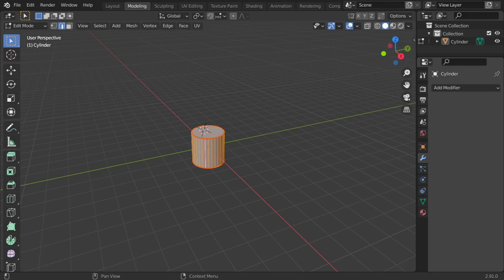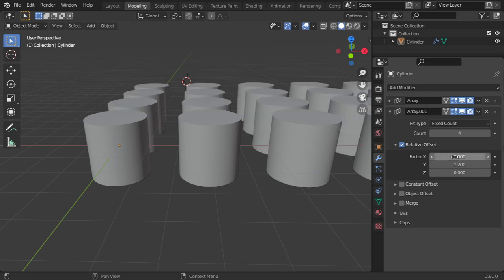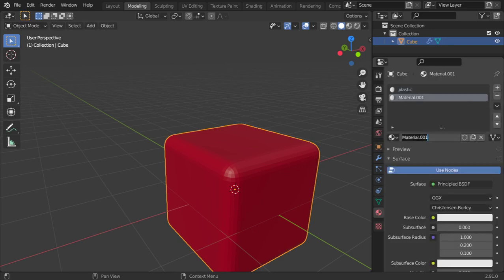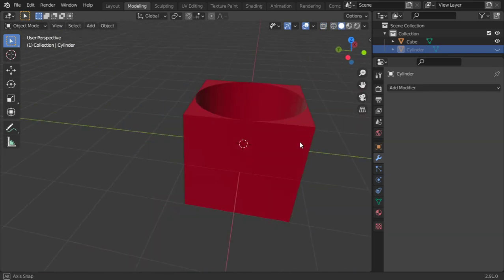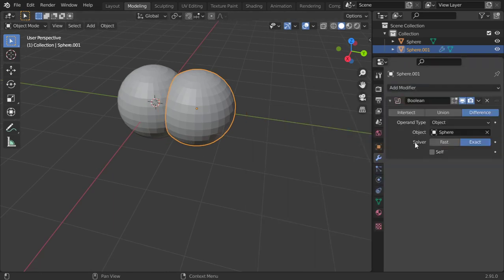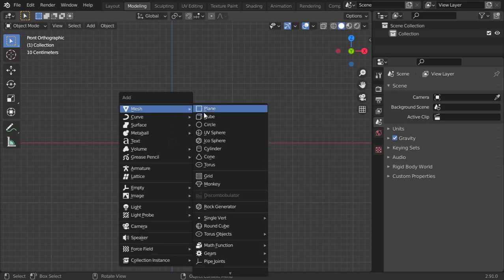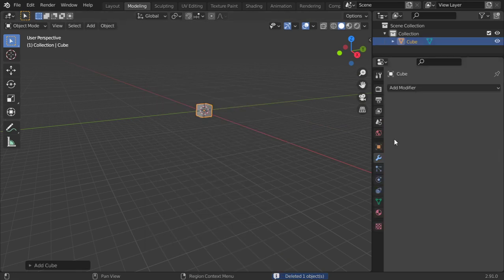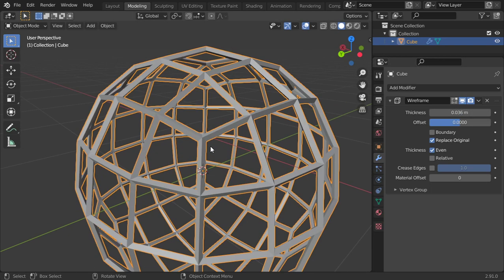Blender 2.9 for Beginners#11 : Talking About Modifiers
الكلمات المفتاحيه
blender 3d,
blender ما هو,
blenders,
blender tutorial,
blender شرح صنع لعبة,
blender نحت,
blender مونتاج,
blender ماهو,
blender معنى,
blender متطلبات,
blender مواصفات,
blender للهاتف,
blender للمبتدئين,
blender للاندرويد,
blender كورس,
blender عربي,
مطحنة blender,
blender دورة,
blender دروس,
blender خلاط,
تطبيق blender,
blender تحميل,
blender تعلم,
blender تعليم,
blender تحريك,
blender تصميم,
blender تحريك شخصية,
blender بالعربي,
blender برنامج,
blender اعلان,
blender اساسيات,
blender اكوام,
blender اموزش,
blender الريشة,
hand blender استخدامات,
استخدام blender,
blender 0 to 30,
blender 007,
blender 3.0,
blender 1.0,
blender 101,
3 in 1 blender,
2 in 1 blender,
4 in 1 blender,
3 in 1 blender set,
2 in 1 blender and grinder,
7 in 1 blender,
blender 2d,
blender 2.92,
blender 2.93,
blender 2.8,
3d blender,
3d blender tutorial,
3d blender character modeling,
3d blender sculpting,
3d blender art,
3d blender timelapse,
3d blender environment,
3d blender modeling tutorial,
blender 4 fun,
blender 4k,
blender 4k render,
blender 4d,
blender 52,
blender 5 in 1,
blender 500w,
blender 5950x,
blender 5 min,
blender 5d,
blender 5 tips,
5 blender tools,
5 blender tips,
blender 60fps,
blender 600w,
blender 600rb vs 12jt,
6 blender materials with 6 nodes,
blender 8k,
blender 9.3,
blender 9.2,
blender 9.92,
blender 90s,
bar9 blender,
blender 9,
braun immersion blender 9
3ds max course
maya course
3ds max lesson
learn art
python course